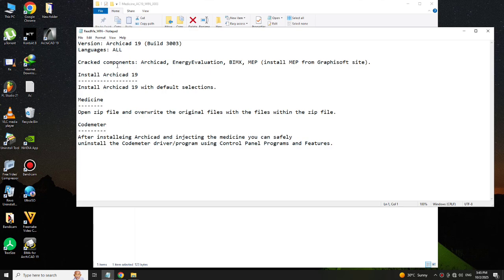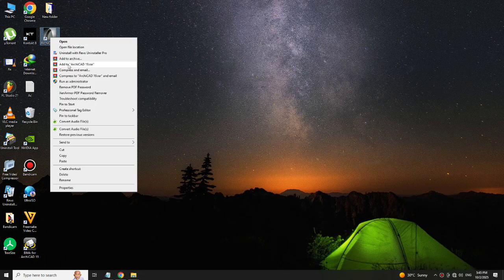How to install crack Version Archid 2019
Welcome to TechproNepal! 🇳🇵💻
TechproNepal is your trusted destination for the latest technology tips, tricks, tutorials, software guides, mobile solutions, PC fixes, and digital knowledge in simple and easy-to-understand language.
On this channel, you'll find:
🔹 Computer & Laptop Tutorials
🔹 Mobile Tips & Tricks
🔹 Software Installation & Setup
🔹 Windows & Android Solutions
🔹 YouTube & Social Media Guides
🔹 Tech News & Updates
🔹 Online Earning & Productivity Tips
Our mission is to make technology accessible for everyone in Nepal and beyond.